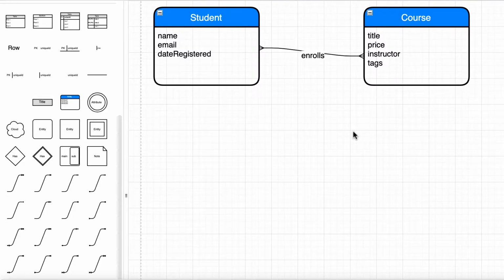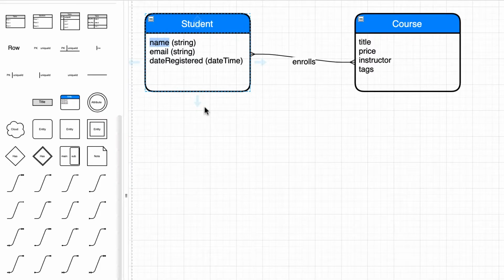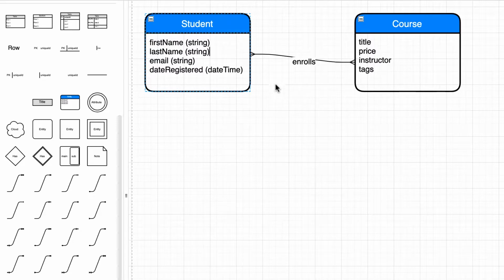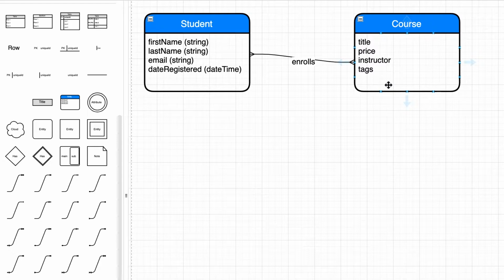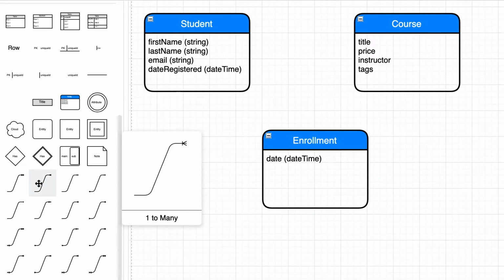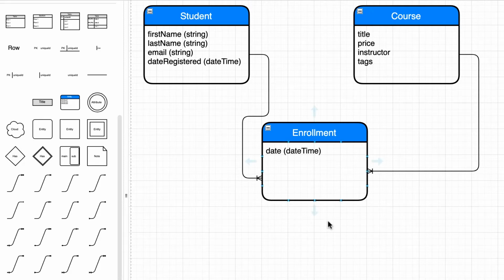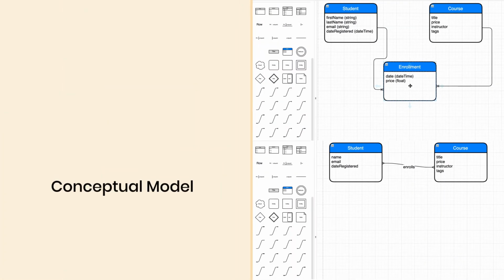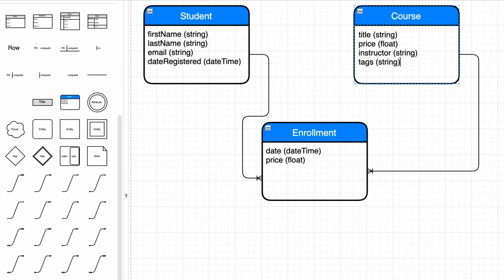4 Logical Models